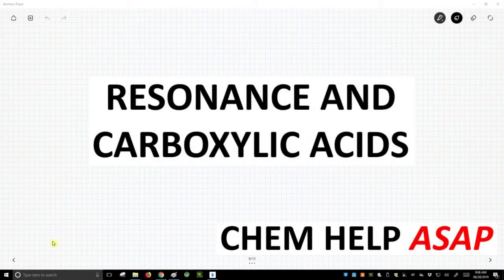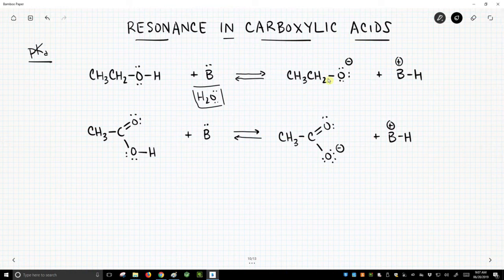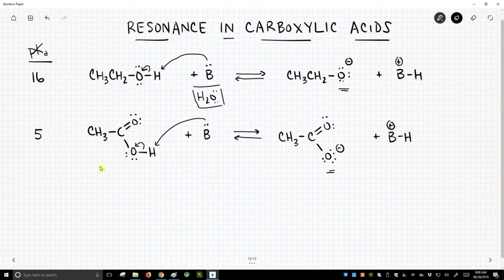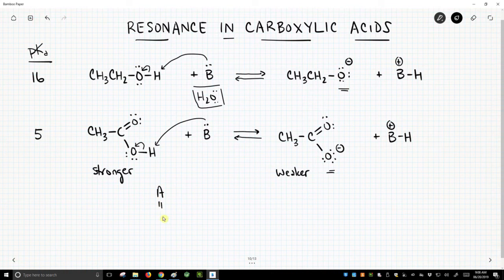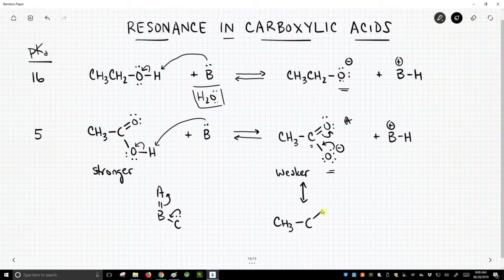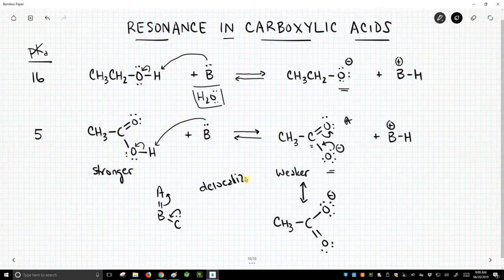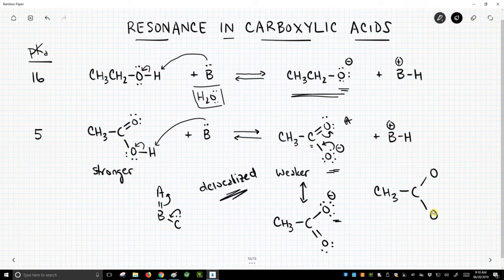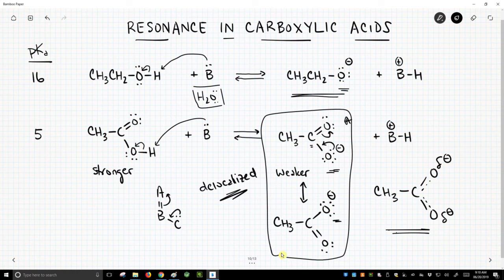resonance in carboxylic acids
When deprotonated, the resulting conjugate bases of carboxylic acids are stabilized through resonance.  The negative charge of the conjugate base is delocalized across two oxygen atoms.  Two resonance forms can be drawn as separate Lewis structure.  This delocalization makes the anion more stable, makes the base less reactive, and makes the original acid more acidic.